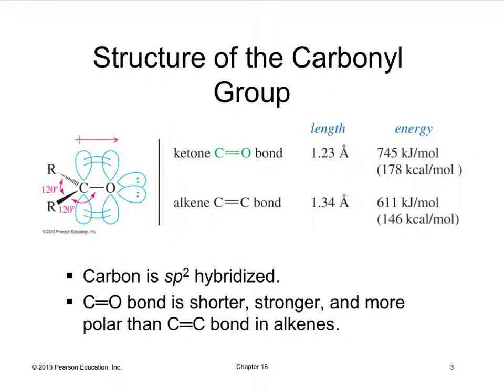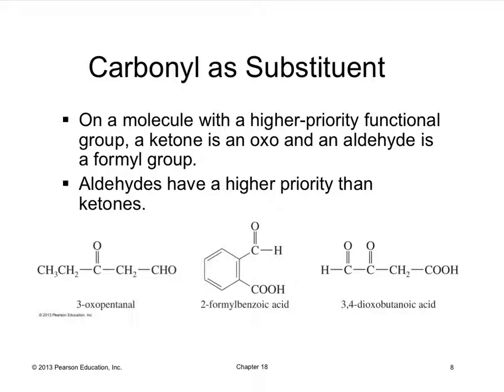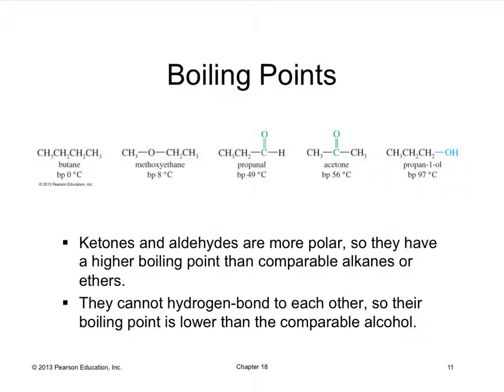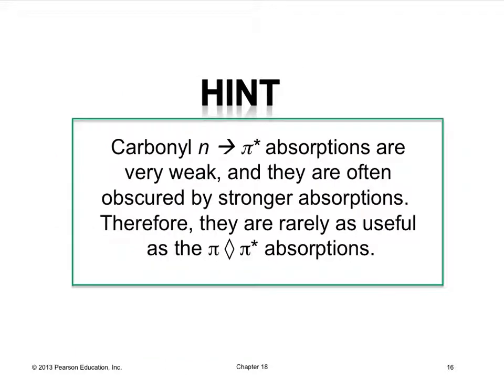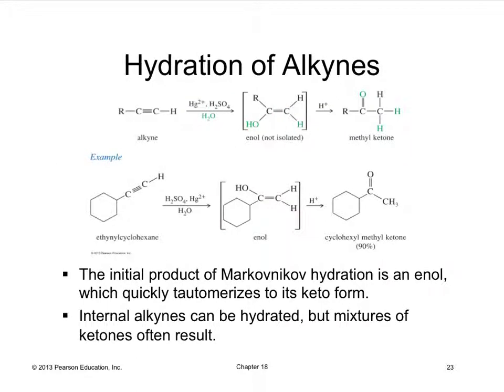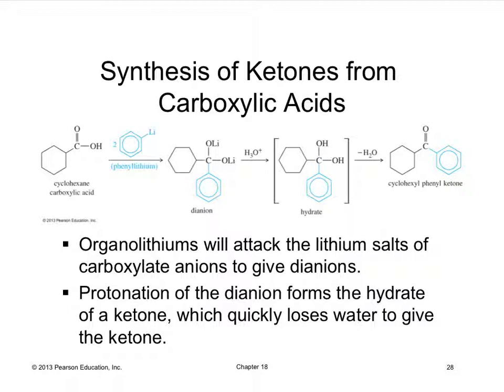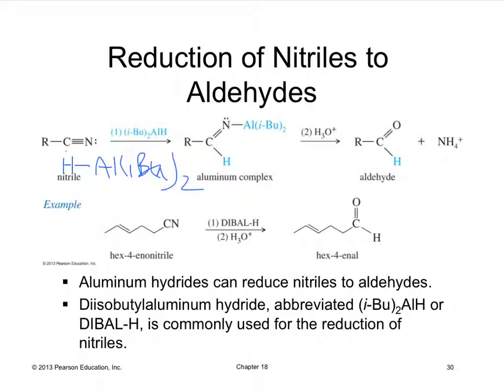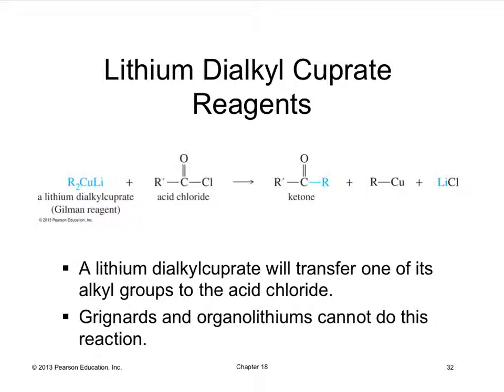Orgo2 CH18 part 1 Montclare